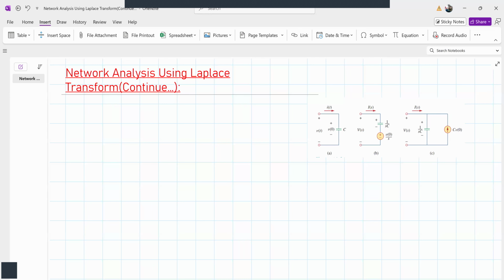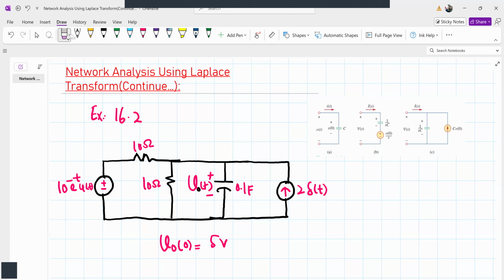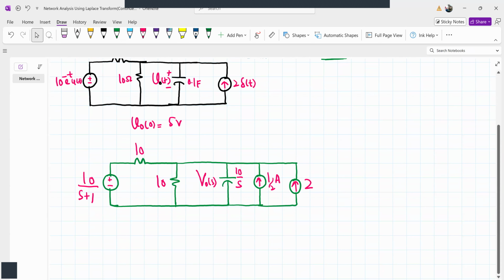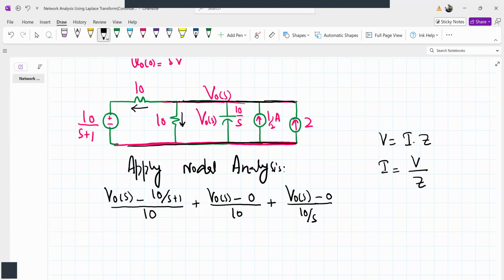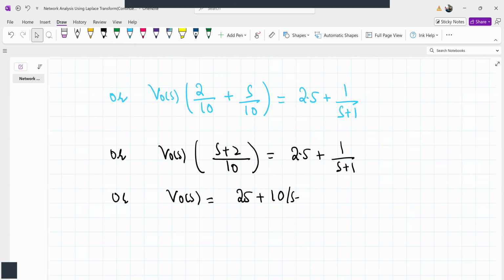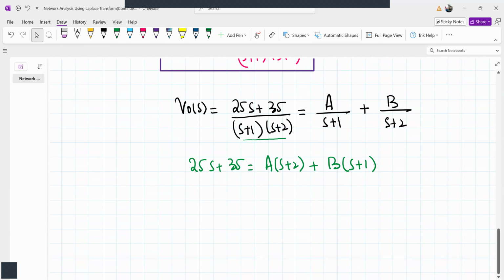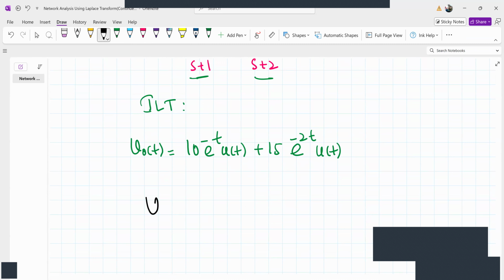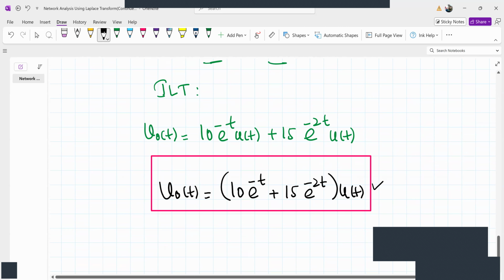Lec-11ac: Circuit Analysis Using Laplace Transform III